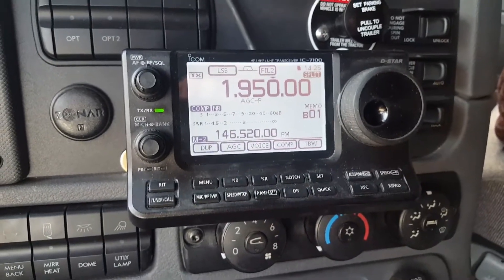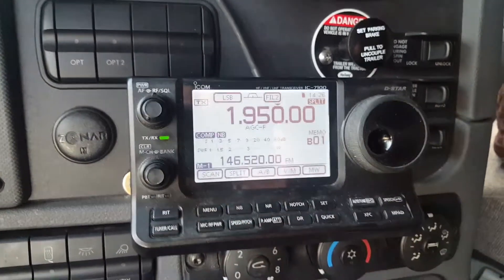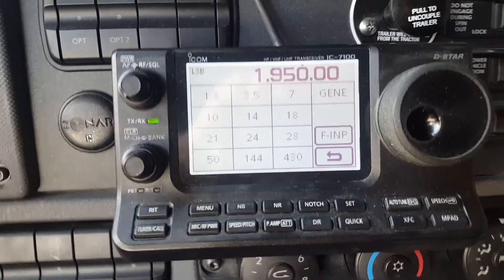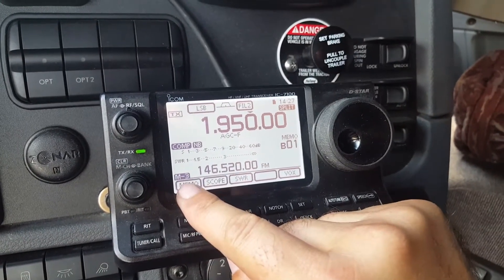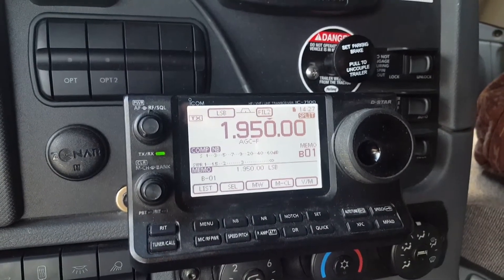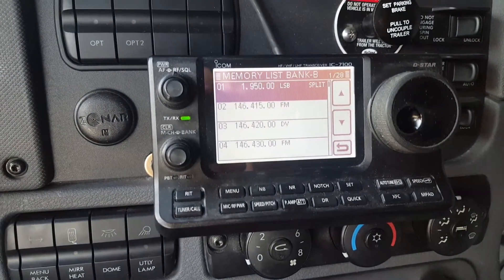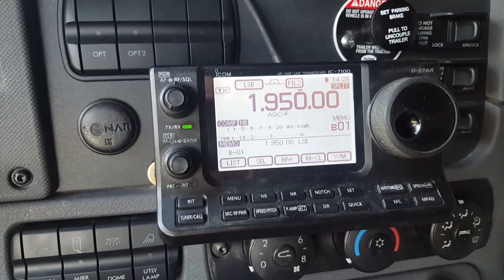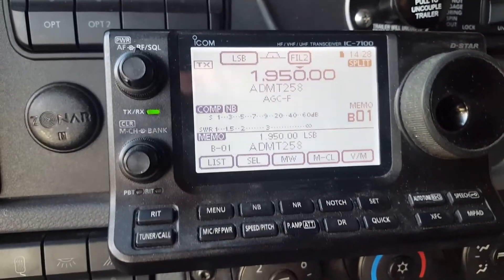IC-7100 Split ops & programing memory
146.520 is a great meeting spot for that ham you don't recognize out there on the road. So the purpose of the video is to show how to do split operation and Save memory channels. Enjoy 73, Alpha Echo 7 Quebec Tango